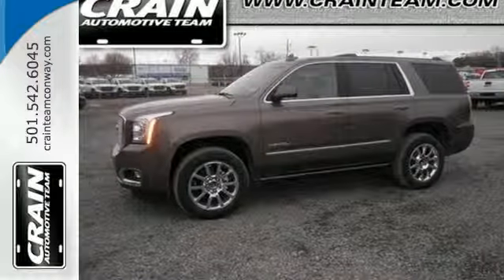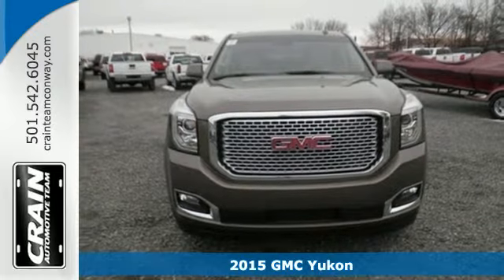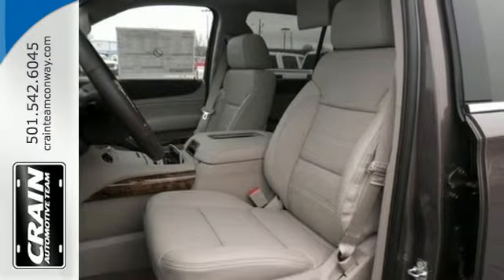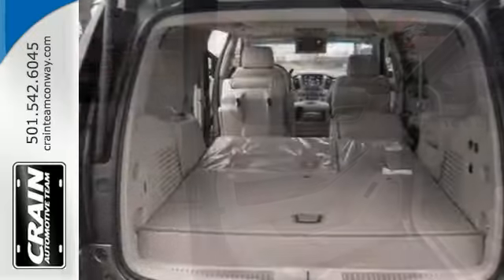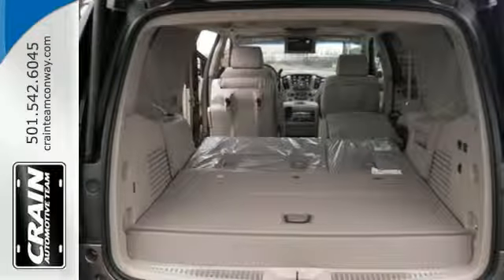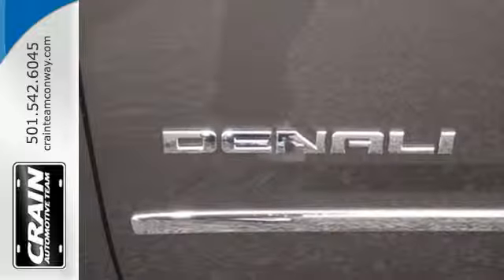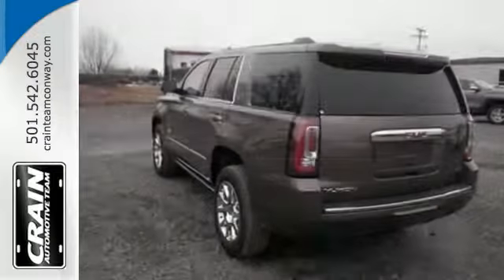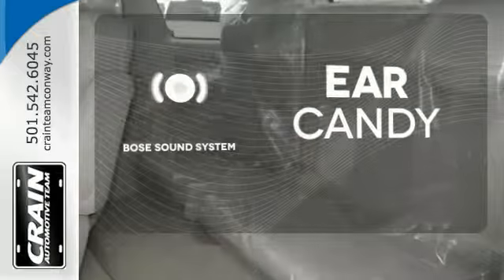2015 GMC Yukon Conway AR Little Rock, AR 5GT5891 - SOLD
Year: 2015
Make: GMC
Model: Yukon
Trim: DENALI
Engine: 6.2L Ecotec3 V8 Engine
Transmission: Automatic
Color: Bronze Alloy Metallic
Interior: Cocoa/Shale
Stock #: 5GT5891
VIN: 1GKS2CKJXFR615366
You can find this 2015 GMC Yukon Denali and many others like it at Crain Buick. This GMC includes: LPO, CARGO SHADE, (DEALER-INSTALLED) Cargo Shade PREMIUM PACKAGE Power Retractable Running Boards Heads-Up Display Cruise Control Running Boards/Side Steps LPO, WHEEL LOCKS Wheel Locks ENHANCED SECURITY PACKAGE Security System WHEELS, 4 Aluminum Wheels TRANSMISSION, 8-SPEED AUTOMATIC (STD) 8-Speed A/T A/T LPO, POLISHED EXHAUST TIPS OPEN ROAD PACKAGE Sun/Moon Roof Sun/Moonroof Satellite Radio Entertainment System ENGINE, 6.2L ECOTEC3 V8 Flex Fuel Capability 8 Cylinder Engine LPO, REAR CARGO MAT, (DEALER-INSTALLED) LPO, BLACK ROOF RACK CROSS RAILS, (DEALER-INSTALLED) Luggage Rack *Note - For third party subscriptions or services, please contact the dealer for more information.* This SUV gives you versatility, style and comfort all in one vehicle. There's a level of quality and refinement in this GMC Yukon that you won't find in your average vehicle. Hit the gas pedal and put the engine power to all four wheels. With AWD, you'll have the greater performance right off the line, everytime you drive. Give your passengers the best ride ever with a premium entertainment package. Every new and pre-owned vehicle is backed by the Crain Commitment, including our 100% low price guarantee, a 100 hour love it or leave it exchange policy, and a 100 year 100,000 mile warranty. The Crain Team's Got 'Em!

At Crain Buick GMC we work hard to get you into the vehicle you have always wanted. That new, used, or certified pre-owned vehicle is waiting for you and we work with a vast array of lending sources to make sure you will get the most complete and comprehensive financial package available.

Crain Buick GMC Service Department strives for 100% customer satisfaction. From general maintenance such as oil changes to major repairs, let Crain Buick GMC service your vehicle. Our dealership is one of the premier dealerships in the country. Our commitment to customer service is second to none. We offer one of the most comprehensive Parts and Service Departments in the automotive industry.

At Crain Buick GMC we strive to make buying or leasing a new vehicle a pleasant and rewarding experience. Our primary concern is the satisfaction of our customers. Our YouTube Channel was created to enhance the buying experience for each and every one of our internet customers.
Address:
1003 North Museum Road
Conway AR Little Rock, AR 72032